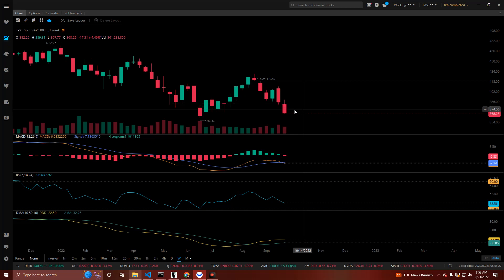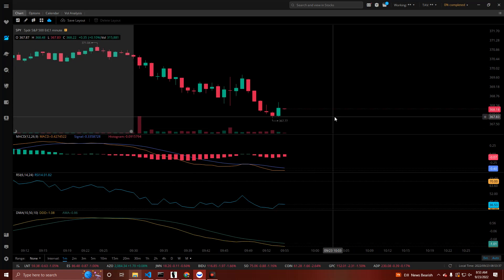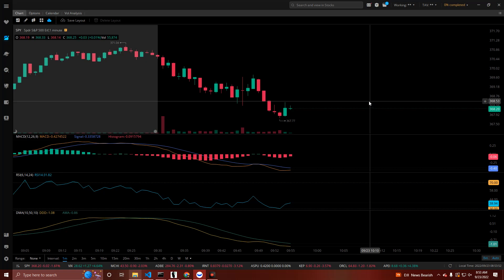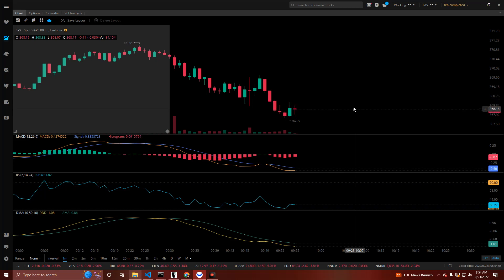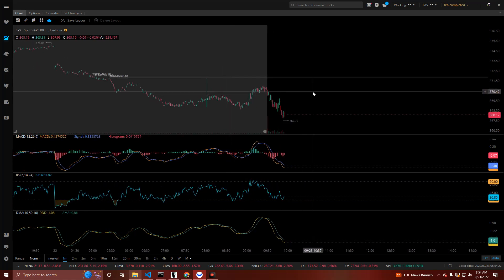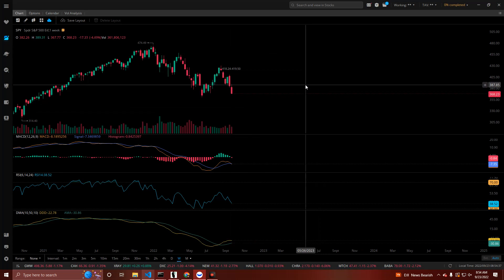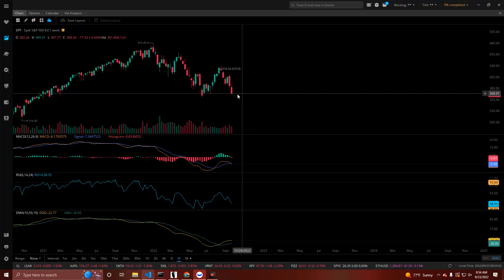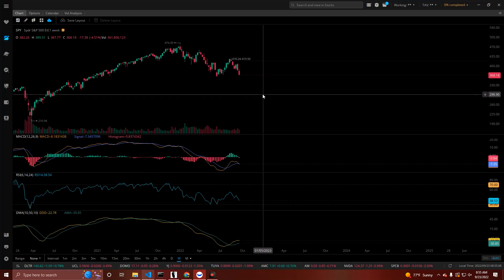RHO from Rate Hikes + POWELL Today = PANDEMIC OVER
Discord has chosen our server as an experimental "Premium Discord Server" which is now a closed experiment.

You can always signup on YouTube as well!

What's in the server:

OpenBB Bot

Trady Tics Signals

In-house custom-built bot

Quant Alerts on every ticker in the market / organized by industry

Dark Pool Feeds on every ticker in the market / organized by industry

Unusual Options Alerts on every ticker in the market / organized by industry

Golden Sweeps on every ticker in the market / organized by industry

News Alerts

Tutorials and Education

A Working Strategy